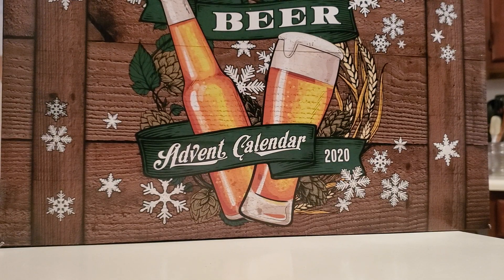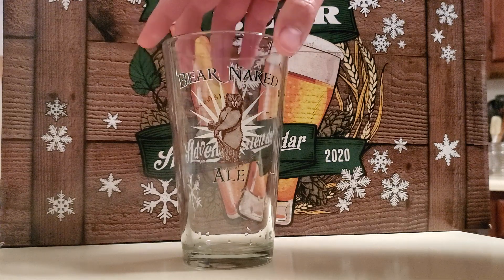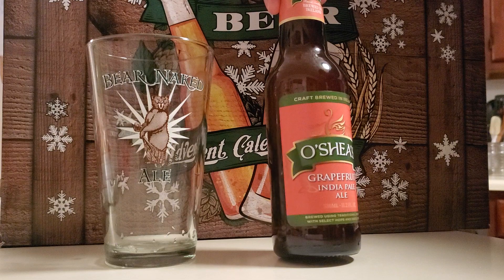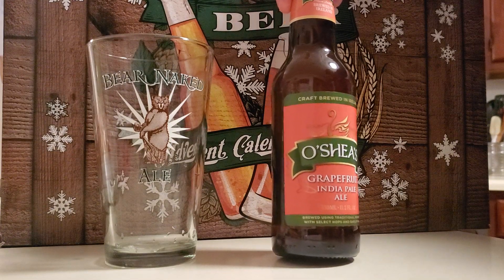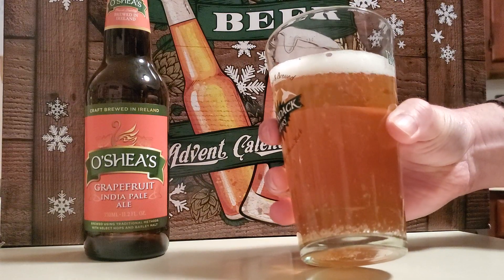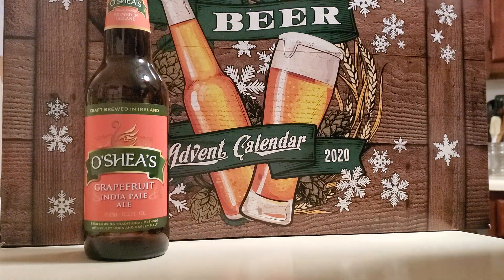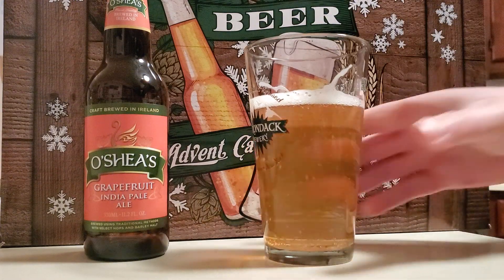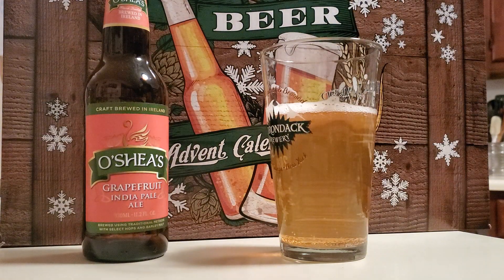Aldi's Beer Advent Calendar 2020 Review! Day 8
Over the course of 24 days, I will be reviewing all the beers in the 2020 Aldi's beer advent calendar.